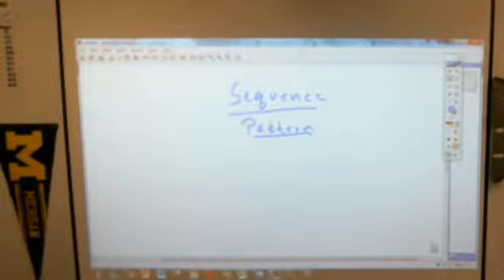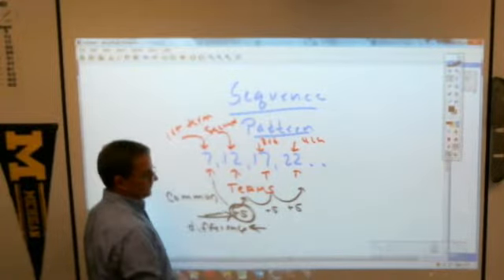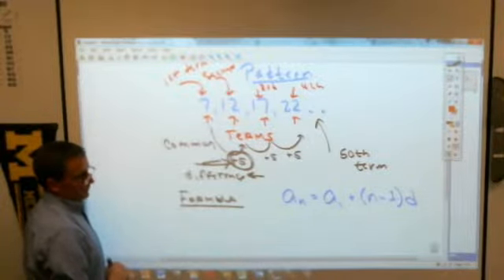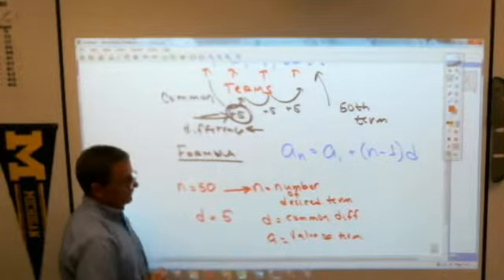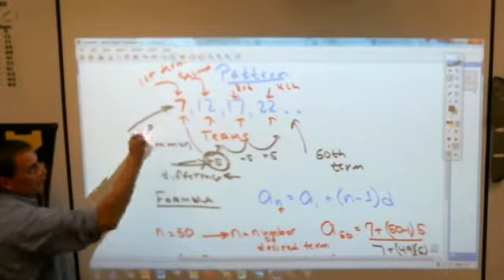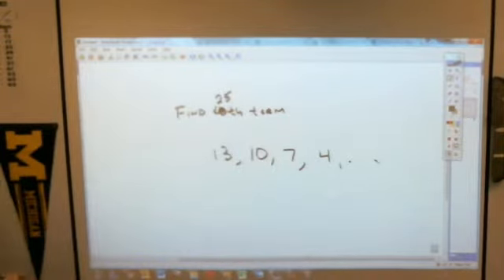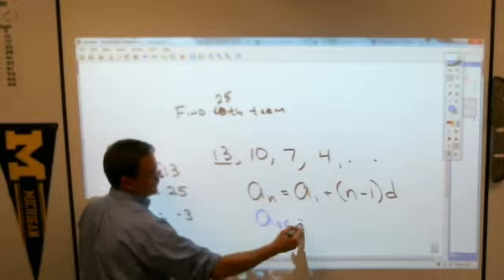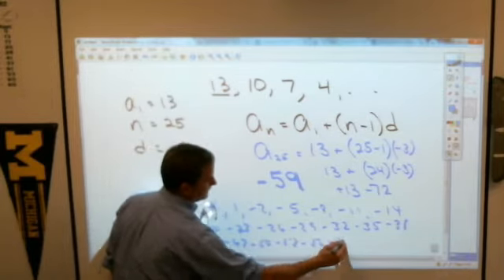8 Lesson 34 Sequences